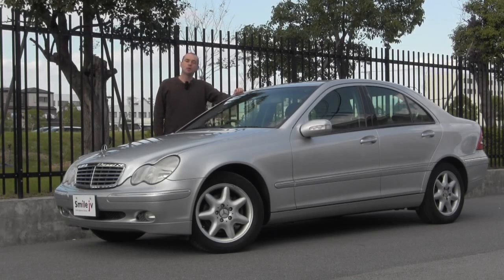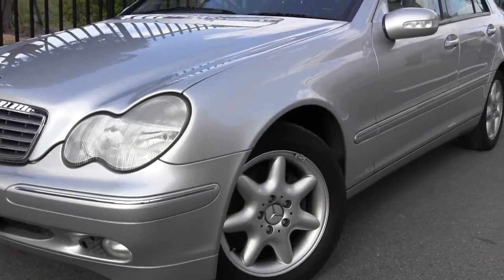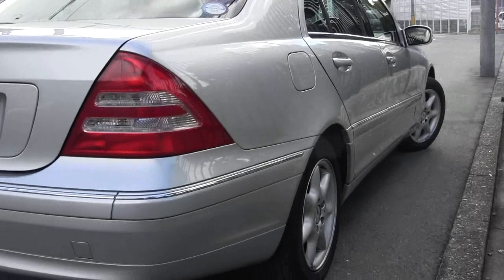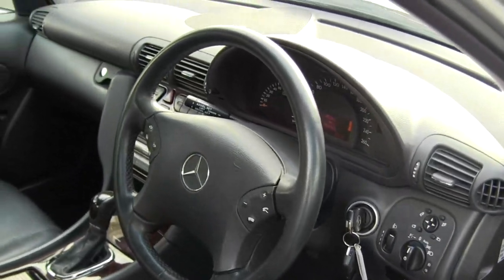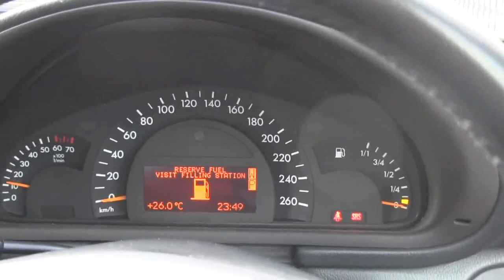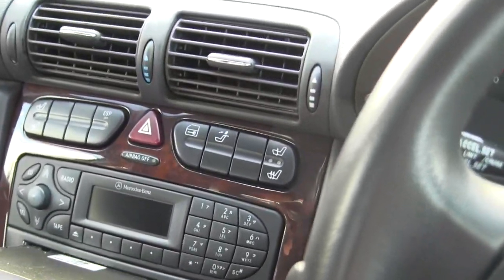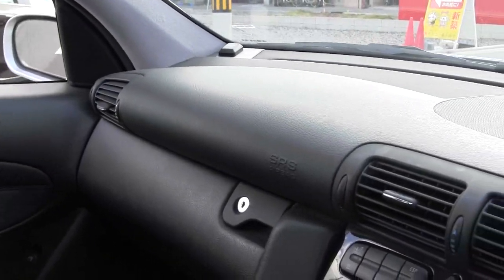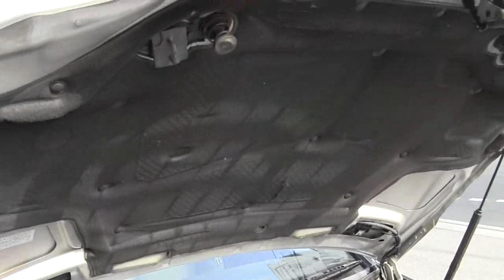Mercedes Benz C240, 2001, 54,000km